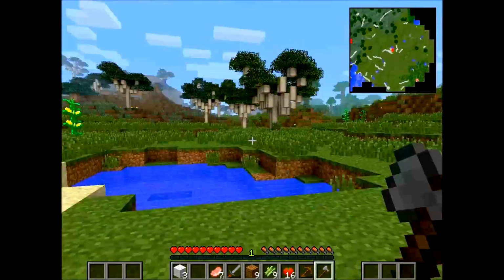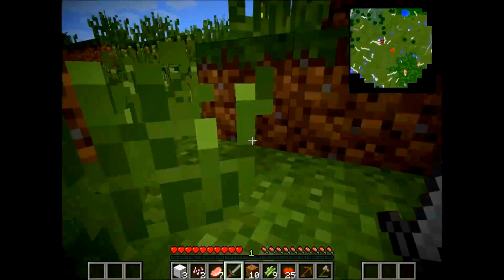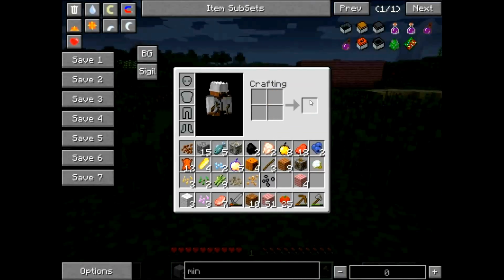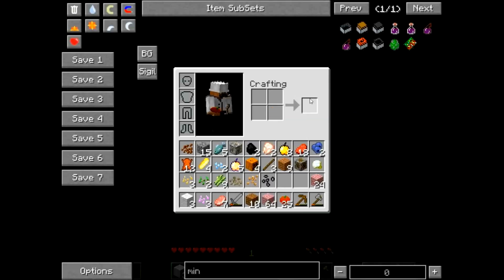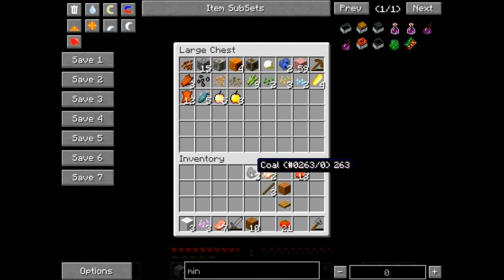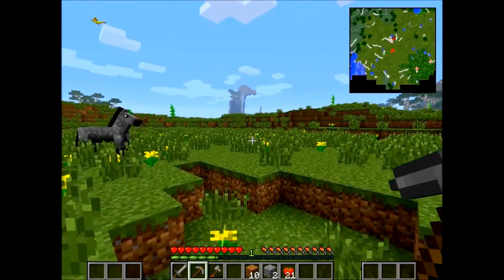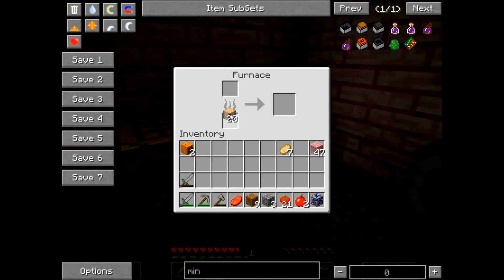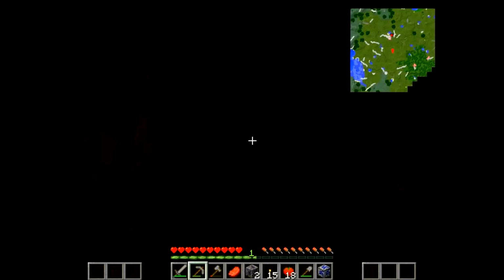Minecraft CrazyCraft OreSpawn Modded Survival ep2 "Base Building and Mining"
Thank you guys and girls for watching! Lick that like button, crack that comment button and shout out the share button!
and download the launcher, sign in with your minecraft account and you're good to go!